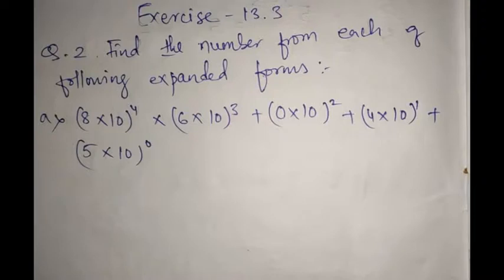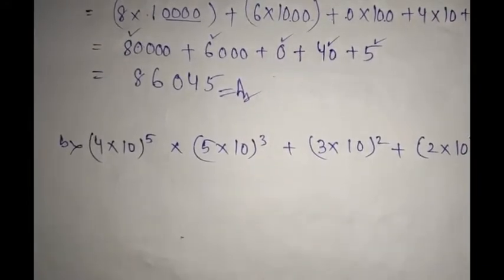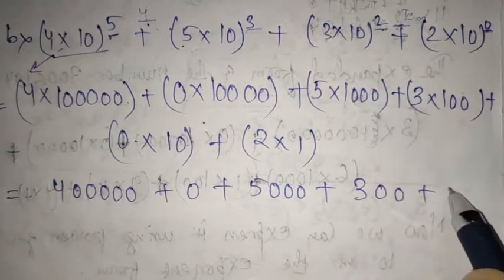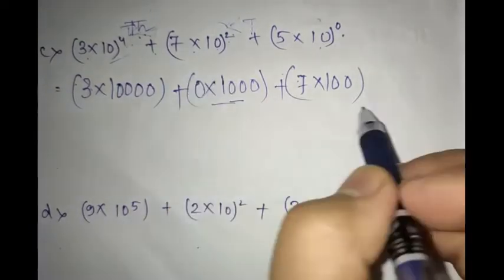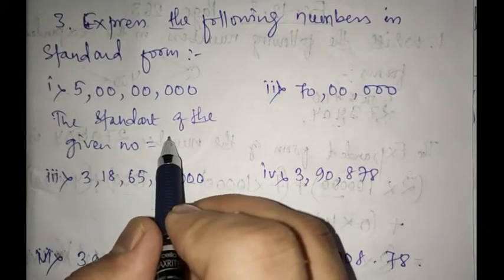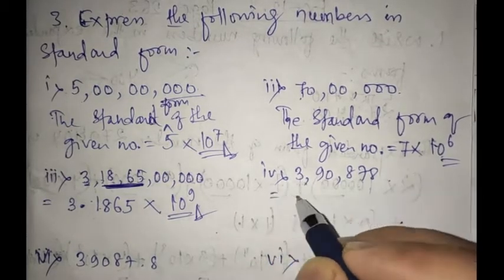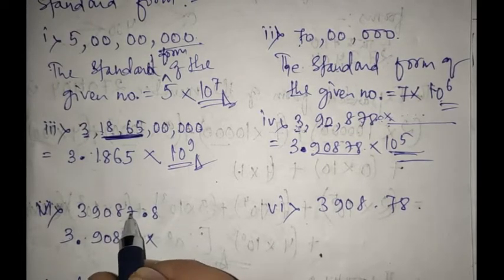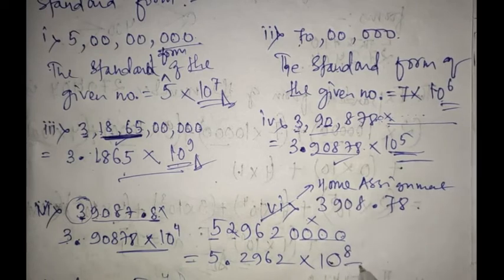Part 12 Class 7, Chapter 13